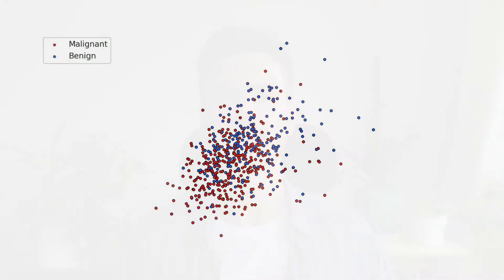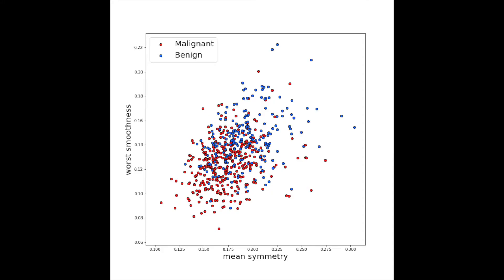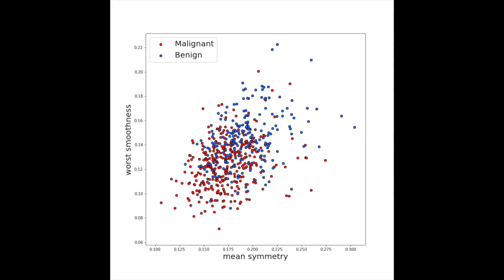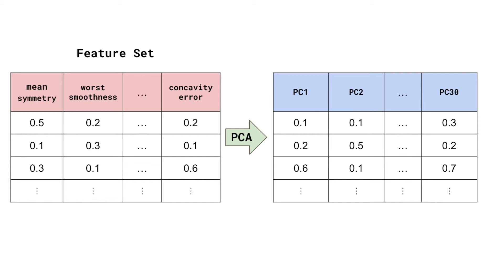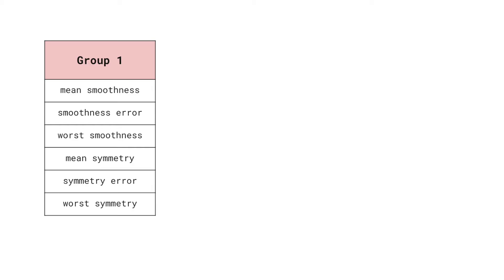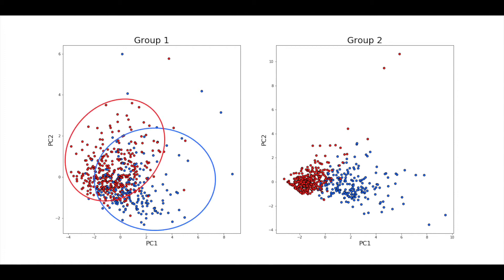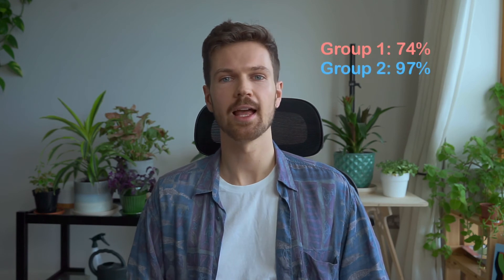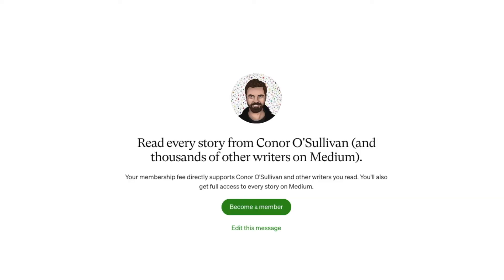Data Exploration with PCA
Principal Component Analysis (PCA) is a great tool used in data science and machine learning. We will show you how it can be used to gain insight into the classification power of your data. Specifically,  we use PCA to explore how well your data can separate classes.